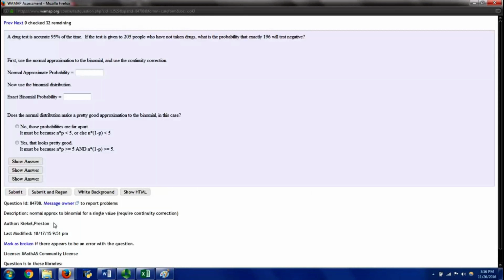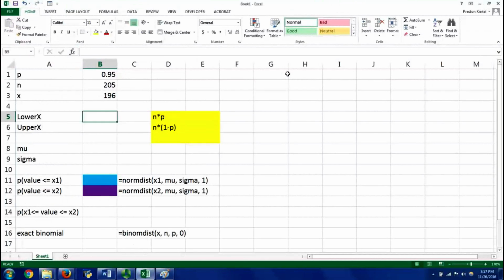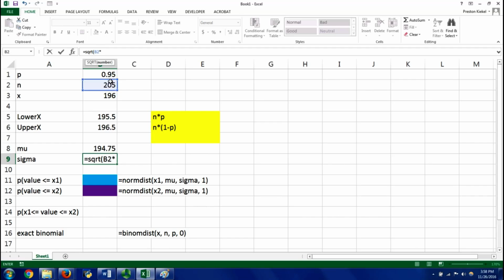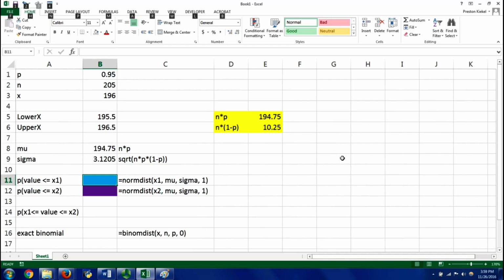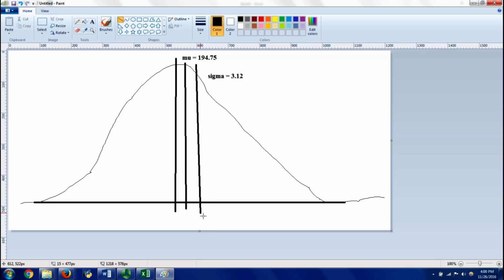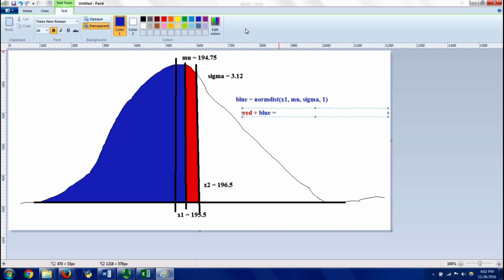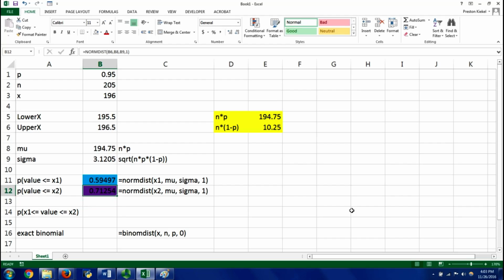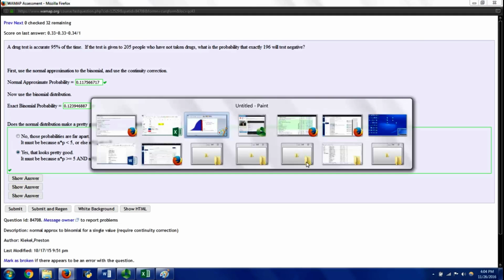Normal Approximation to Binomial w continuity Correction shorter default 45de1420